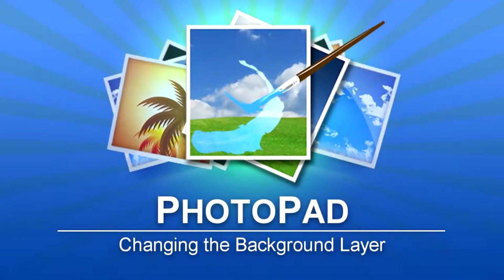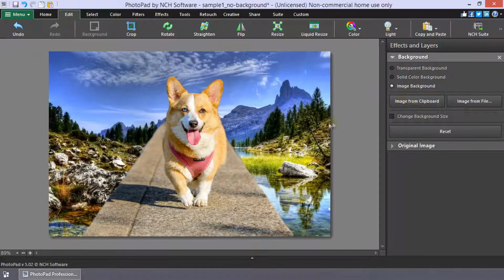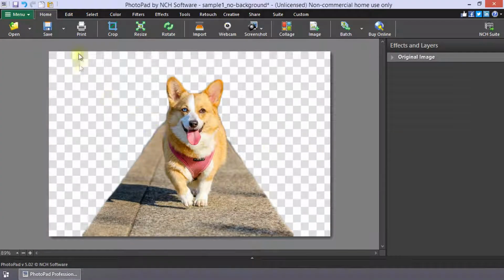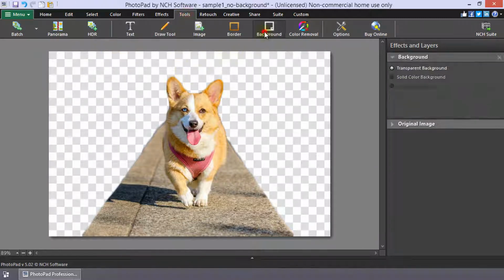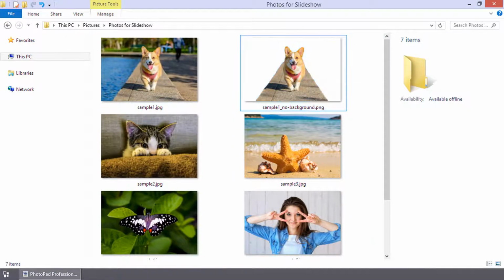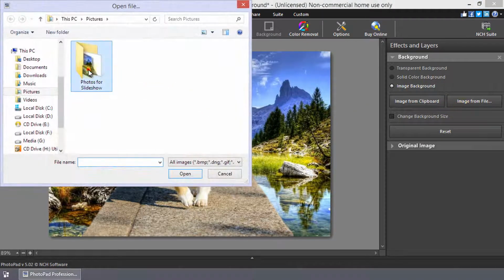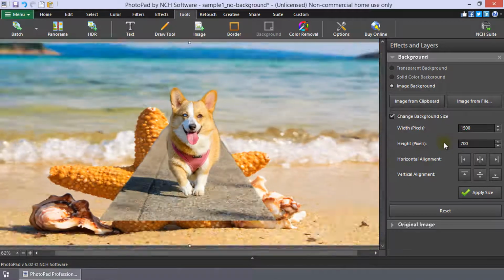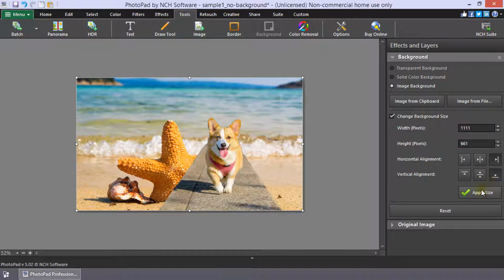01 Come modificare il livello di sfondo in PhotoPad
Cambia il livello di sfondo in PhotoPad.
Per aprire il livello sfondo nel pannello Effetti e Livelli,
clicca Sfondo sulla scheda Modifica.
Seleziona Sfondo trasparente.
Sfondo a tinta unita
o Sfondo dell'immagine
per modificare l'aspetto del livello di sfondo.
Seleziona Cambia la dimensione dello sfondo
per regolare la dimensione del livello di sfondo
per l'allineamento dell'immagine originale sul livello di sfondo.
Continua a guardare questo tutorial per più dettagli sulla modifica de Livello di sfondo.
Fai clic su Sfondo sulla barra degli attrezzi delle schede Modifica e Strumenti.
per aprire il livello di sfondo.
Il livello di sfondo è il primo strato nella tela così sarà
nascosto dai livelli di contenuto sovrastanti
a meno che non sia più grande del contenuto sopra o se i livelli di contenuto sopra possiedono trasparenza.
Seleziona Sfondo trasparente per renderlo trasparente.
Sulla tela lo sfondo trasparente è mostrato come un pattern a scacchiera ma è trasparente quando salvato.
Per rendere il livello di sfondo un unico colore, seleziona Sfondo a tinta unita
e usa il selettore di colore per selezionare il colore.
Per usare un'immagine per il livello di Sfondo, seleziona Sfondo immagine.
Clicca Immagine dagli appunti
per incollare un'immagine dagli appunti sullo sfondo.
Clicca Immagine da file per sfogliare a un'immagine e selezionarla.
Seleziona Dimensione dello sfondo per cambiare la dimensione del livello di sfondo.
Inserisci la nuova larghezza e altezza in pixel.
Puoi anche fare clic e trascinare le maniglie di ridimensionamento sulla tela alle dimensioni desiderate.
Regola l'allineamento dell'immagine originale sul livello di sfondo
facendo clic sui pulsanti Allineamento orizzontale e
o Allineamento verticale.
Quando hai finito clicca sul pulsante Applica dimensione.
Per apportare ulteriori modifiche fai clic sul pulsante Modifica dimensione.
Per ulteriori tutorial su PhotoPad
visita l'indirizzo
mostrato
sullo schermo.

Hai bisogno di aiuto ad usare PhotoPad?